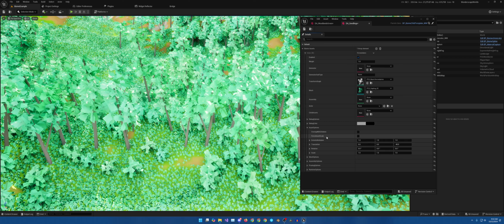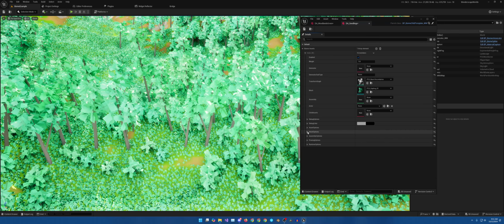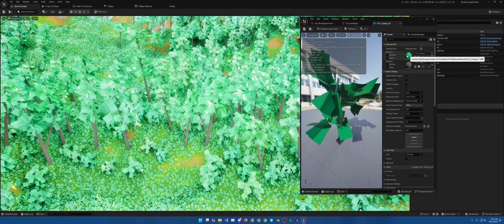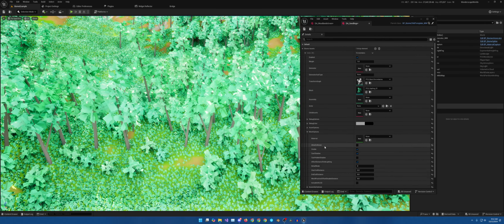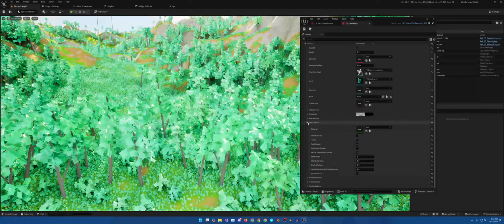PCG Biomes Generator 16 - Remaining Sections